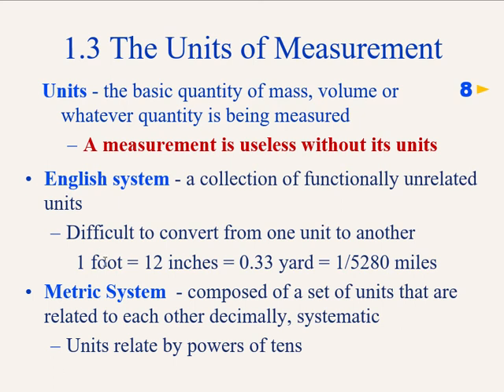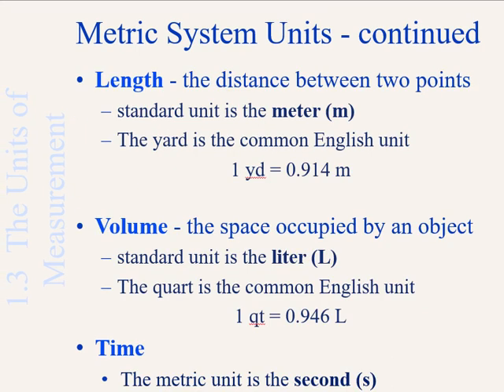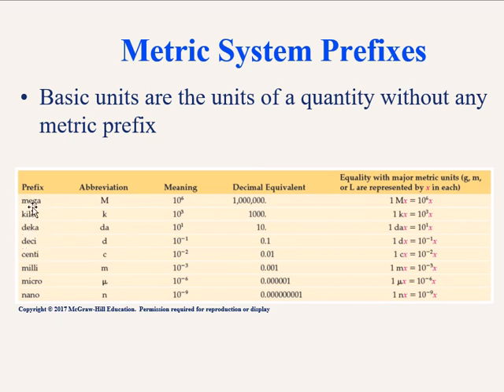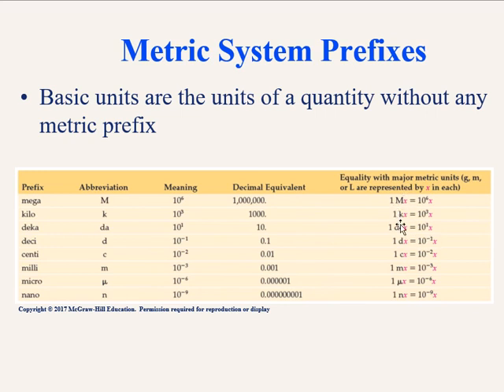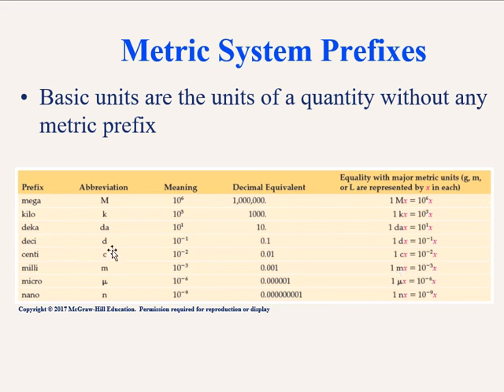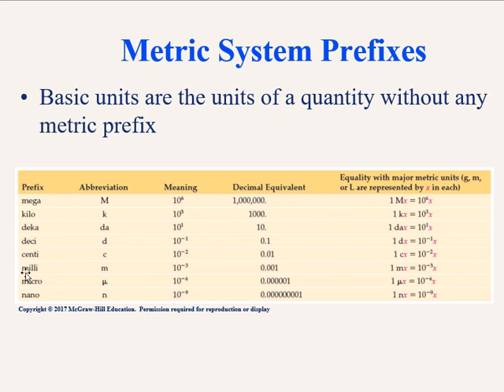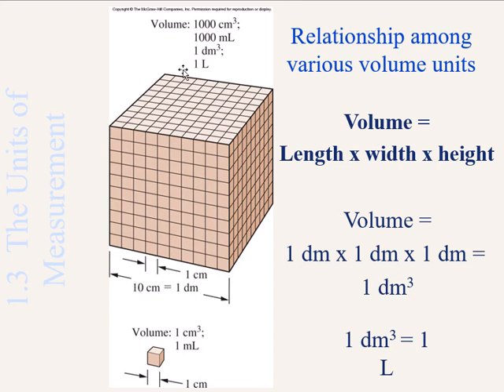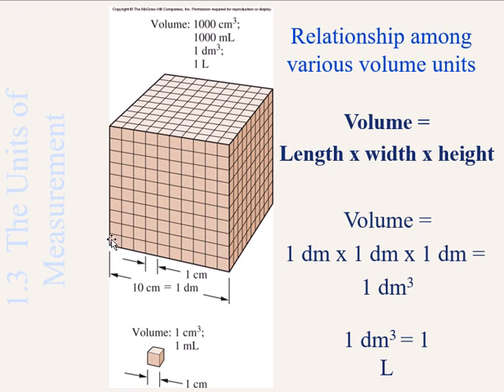Units of Measurements